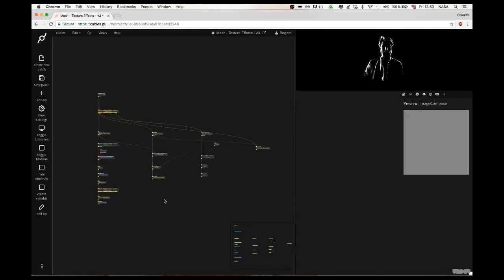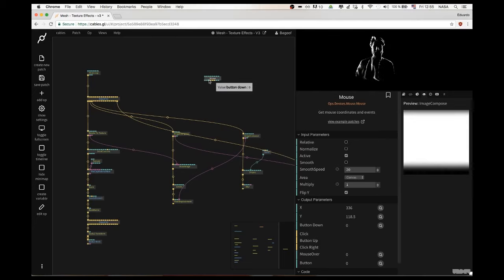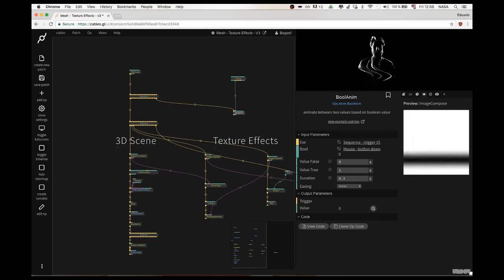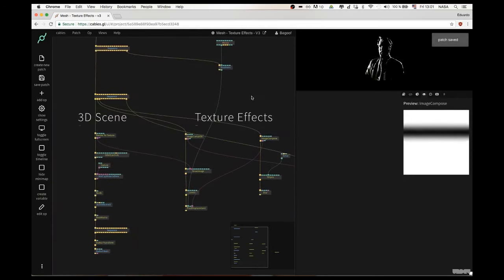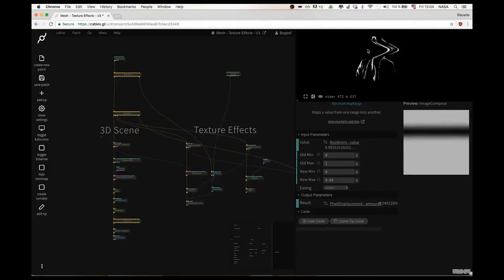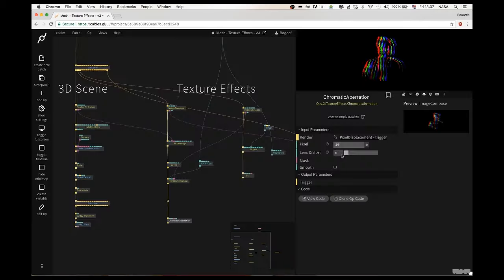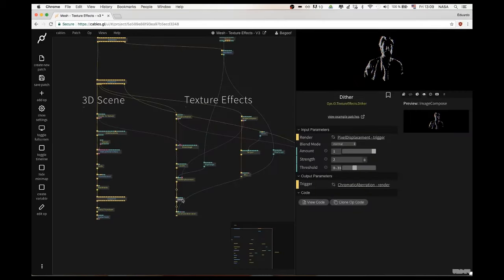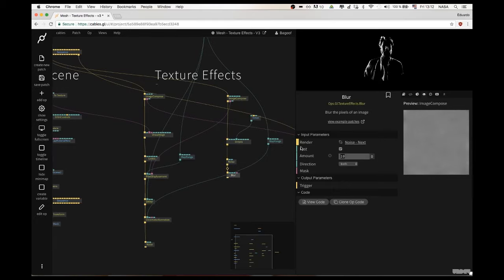Cables In Depth #1: Glitchy Dudu – 4/4 – More Glitch (Better Quality)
In this episode we refine the glitch from the last episode.